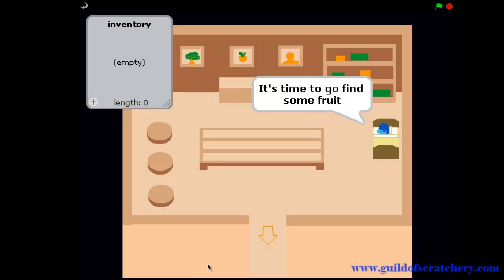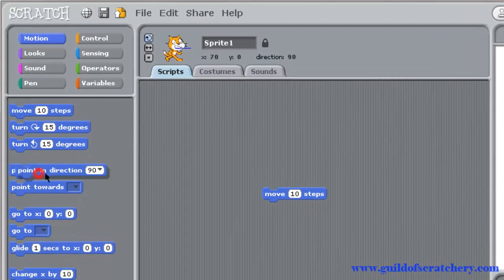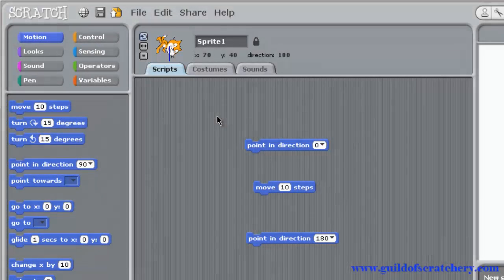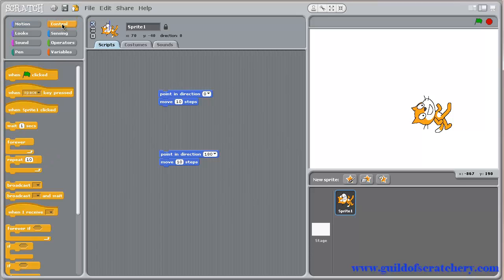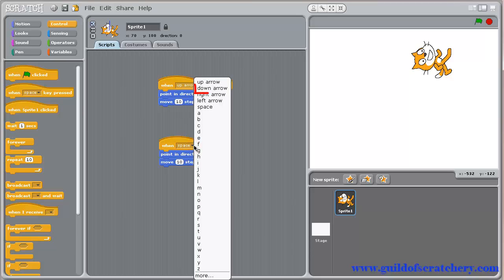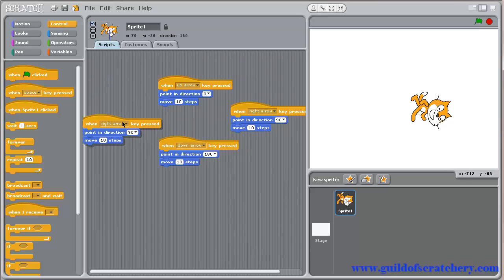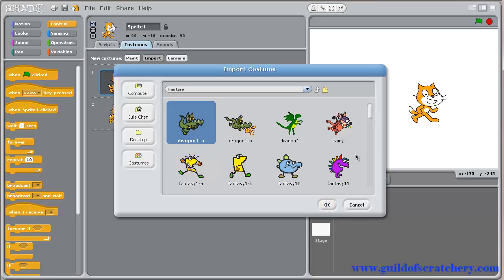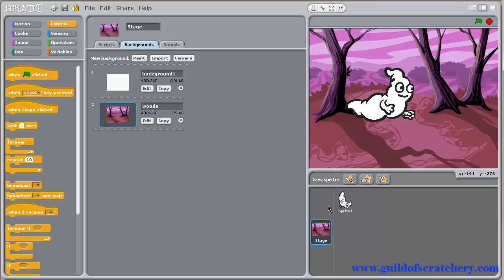Scratch Tutorial: Create interactive sprites with arrow keys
Computer games are fun because you get to control the action; now you can do the same in your Scratch projects.  Learn to use the "WHEN-KEY-PRESSED" block, the "MOVE" block, and the "POINT IN DIRECTION" block to move your sprites with arrow keys. Use this basic template to explore using different keys for other "actions" to create interactive games and stories.